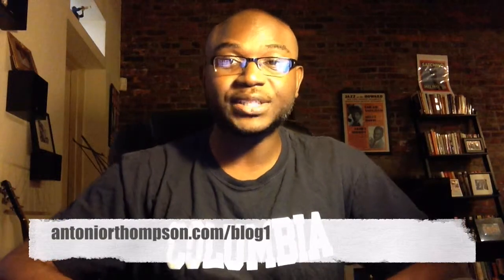3 Simple Ways to Drive Facebook Traffic to Your Website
If you’ve been on my Facebook Fan Page, you’ll notice that I have over 11,000 raving fans. Pretty awesome right.

Having a big and thriving Facebook fan base is definitely an assets, but in order to get the most value out of your fan base you need them to get to your home base - Your Blog or Website.   You must drive Facebook traffic to your website.

Most business owners don’t focus on how to increase website traffic or are unsure about how to drive Facebook traffic to website.  In order to generate leads and in the end generate real profits, this is a must.

REMEMBER!  PEOPLE DON’T COME TO FACEBOOK TO BUY!!

For most of us, a blog or business website is where the majority of our leads and sells occur. And that means traffic has to flow in both directions: to social media, and back to your site. I often advise people how to build an audience on social media. The next logical question is, now that you have an audience, how do you bring them back to your main hub?

Below are 3 Simple Ways to Drive Facebook Traffic to Your Website.

Tip #1:  Include Your Website or Blog in the “About”  Box

This might sound elementary, but it is probably the most-overlooked way to drive social media traffic to your website.  It’s very simple and easy to fix.

As of now, there’s only one place on your Facebook Fan Page where you can actually have a clickable link.  It is in the left-hand column “About” box.  Unfortunately, there’s not a lot of space to play with.  You want to make sure your short description isn’t too long that your link isn’t buried, and visible to only fans who click “more” or not at al.

I have a brief description and a quick call-to-action to my website.

Tip #2:  Seduce Your Viewer

Women are very good at this.  :-)

But as a business owner, if you want to increase website traffic and drive more Facebook traffic, you need to entice people to click through to your content.   Without a good reason, most people won’t leave Facebook to go to your blog to visit your website.

And I don’t use a third-party tool to post the blog link for me.

Instead, I use the opportunity to create an enticing and seducing post that people will want to click and read more.  To do that, you want to create a little bit of curiosity, and get your viewer thinking……. “Hmmmm…I’ve got to know more about this”

Before you post and to guarantee high click-through rates, ask yourself, what is in it for the reader?  Make sure your posts are for your target audience and you give them a solution, a simpler way to do something, or top-secret info on a little-known fact. Creating some anticipation is a good thing in social media. Just make sure you deliver!

Tip #3:  Use Video

Now that you’ve mastered the art of the seduction, now you can take the same concept to increase Facebook traffic to your website with VIDEO.

Don’t tense up.  Don’t run away.

It is much easier than it sounds to use video to drive more Facebook traffic to your website.

There’s no need for professional lighting or sound or camera.  You can simply use your phone and create a very short video that entices and seduces your Facebook fans to click through and read a particular blog post, download a document or click over to your sales page.

The best reason to use video, especially on your Facebook page is that it gets more engagement than any other posts and more importantly people tend to respond in higher numbers to photos and videos.  You can also take this post and share it on YouTube, Twitter, Google+ and anywhere else that makes sense for your audience and increase your social media traffic.

That’s it.  3 very simple, cost-effective ways to drive Facebook traffic to Your Website.

I hope you got value out of “3 Simple Ways to Drive Facebook Traffic to Your Website” If you did, PLEASE leave me a comment below and/or share via social media sites like Facebook, Twitter, Google +, Linkedin, and Pinterest, and share it with your team.

P.S. Where do you go to learn how to market online and drive social media traffic to your website?  If you want to learn how to market effectively and efficiently on Facebook, Instagram, Twitter, etc. and generate more mlm leads and sales in your business, take your RISK FREE TEST DRIVE of MyLeadSystemPro.